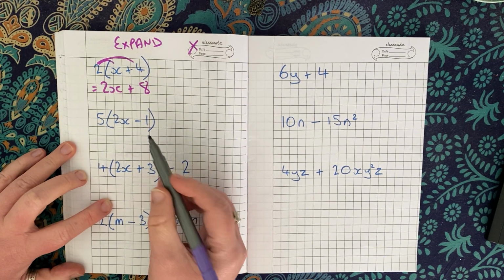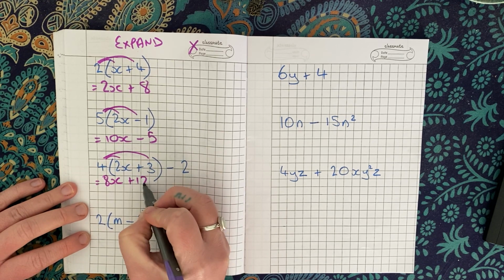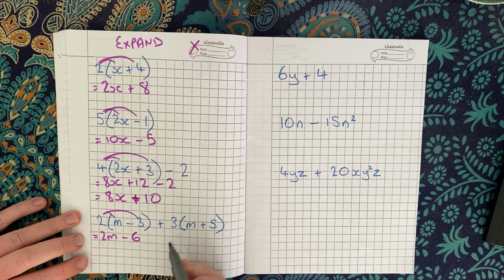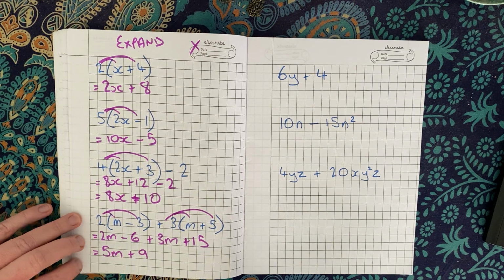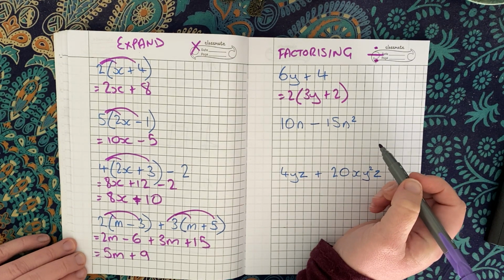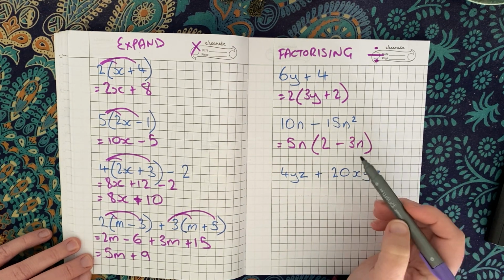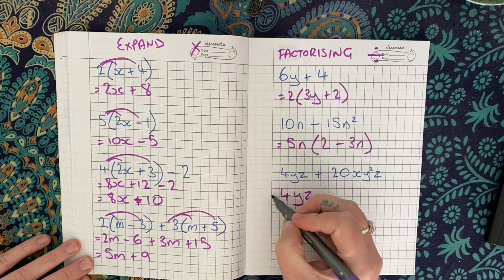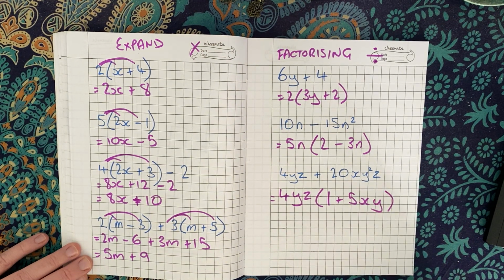Expanding & Factorising Review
Expanding & Factorising
Algebra Maths Mathematics Math Cambridge